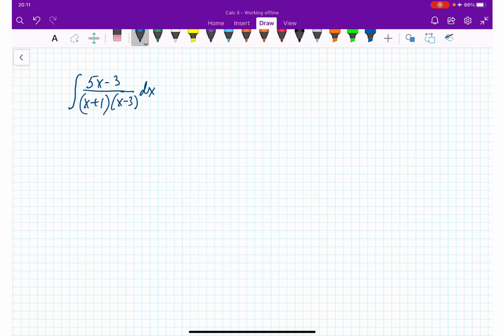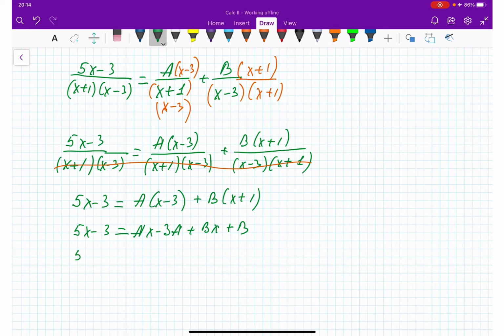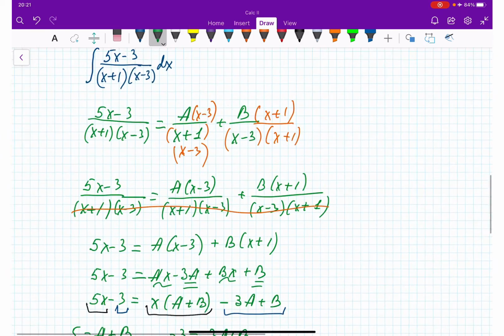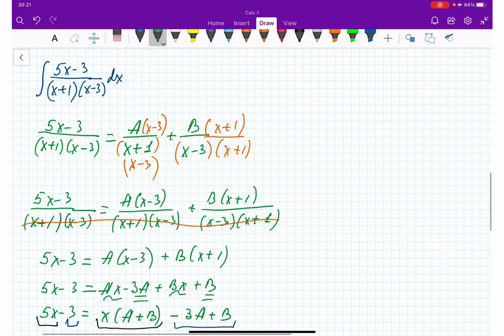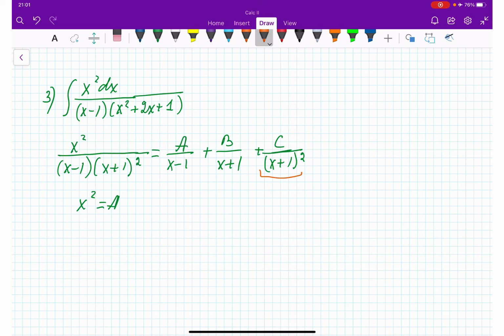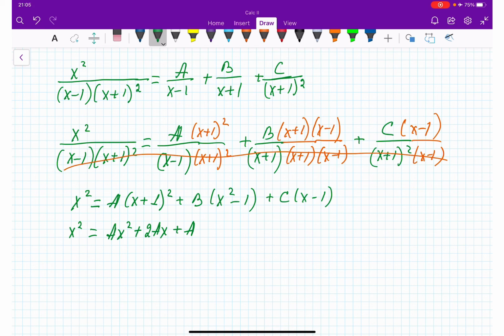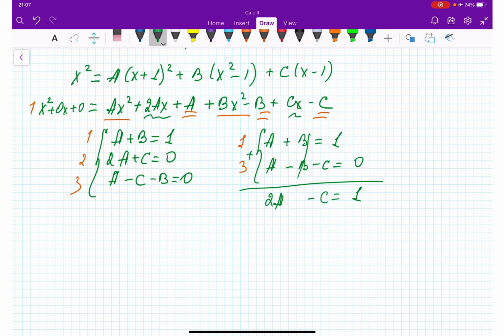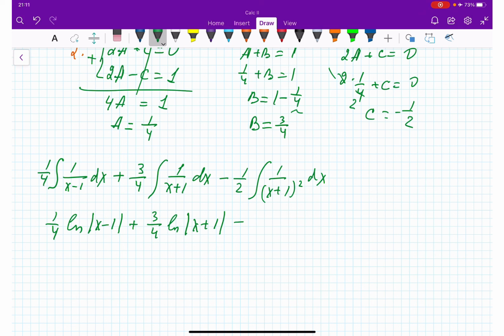Integral: #12 Method of Partial Fractions 1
Integration with Method of Partial Fractions